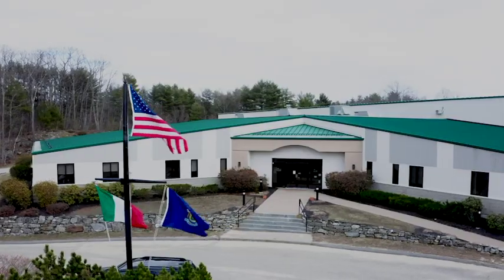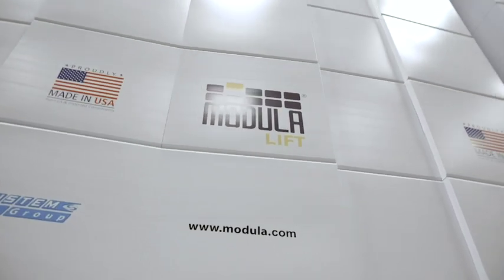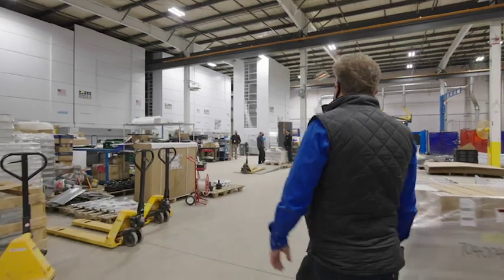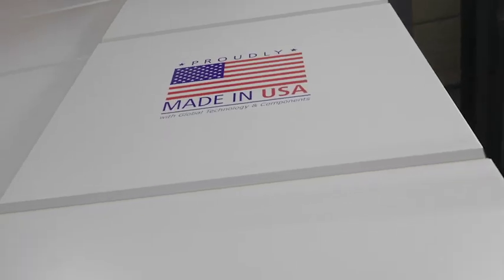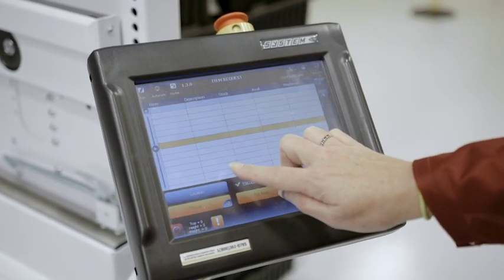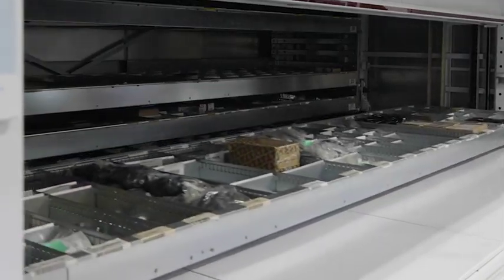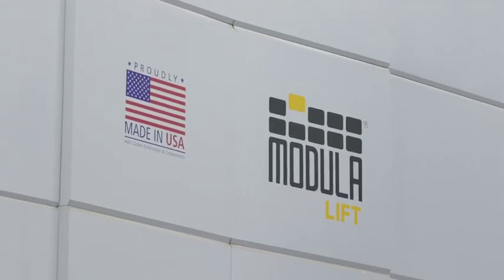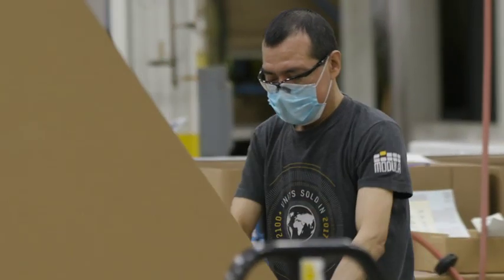Modula: 2021 Foreign Direct Investor of the Year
In 2015, Modula invested $10 million in a plant in Lewiston which currently employs nearly 120 people. With two manufacturing plants (Lewiston, ME and Franklin, OH), the company is the only manufacturer of this type of automated storage solution made in the USA. Their Vertical Lift Module (VLM) acts like a giant vending machine, making anyone with a warehouse a potential customer. This wide range of customers allowed Modula to weather the economic impacts of COVID-19. Revenue lost in the automotive and aerospace industry was mitigated by an increase in demand from pharmaceutical and food and beverage customers. Modula is seeing a strong Q4 and continues to hire new employees in Maine.

and discover our warehouse storage solutions.

About us
Modula is the name of the Italian company that designs and manufactures automated vertical warehouses suitable for any industrial sector or environment. Since 1987 Modula has been an example of manufacturing excellence under the sign of innovation.